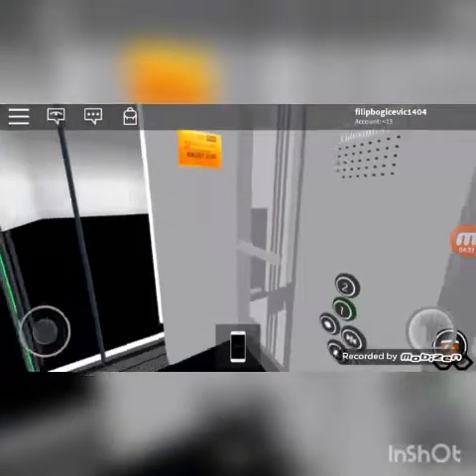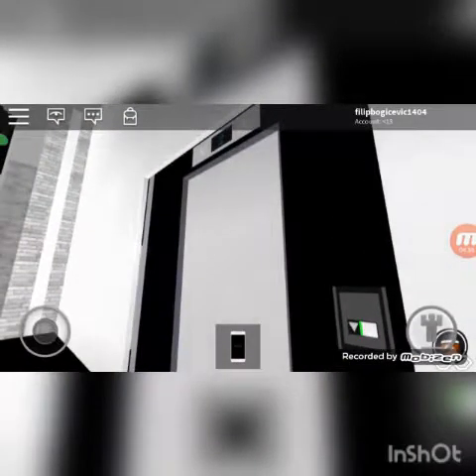Tour of the lifts at FilipKO9 Shopping center on Roblox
3 Ecodiscs
2 Tekknik Polar
5 Stef Lifts